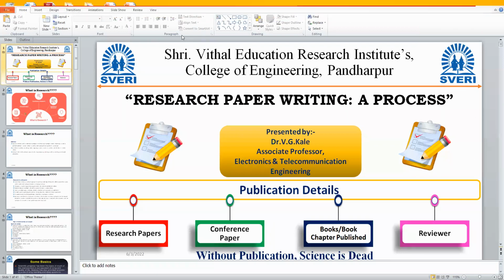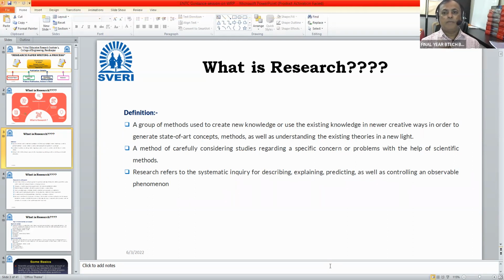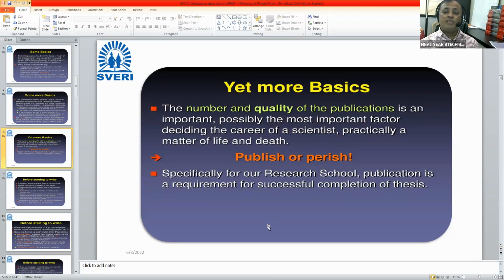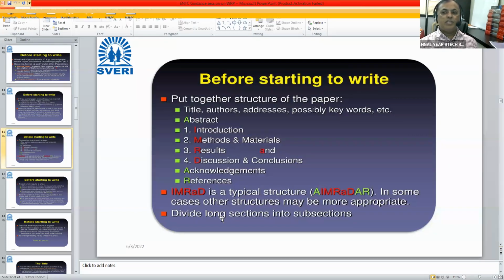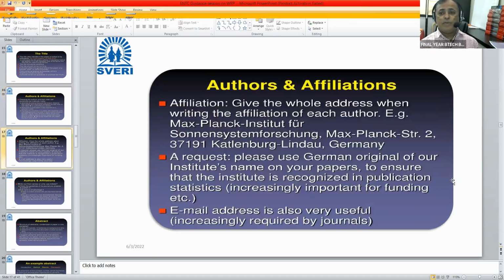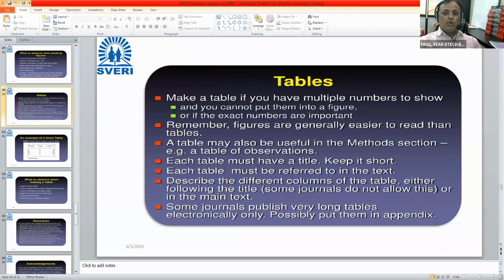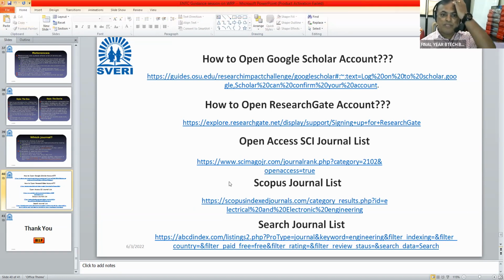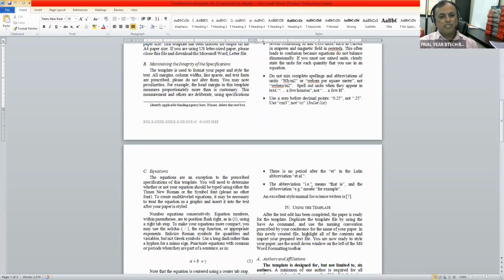Session How to write Research Paper